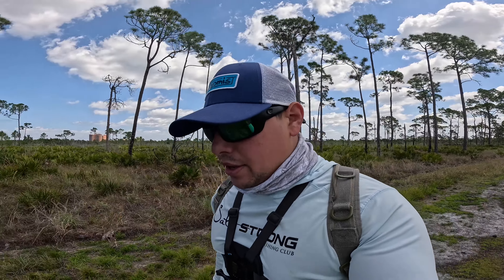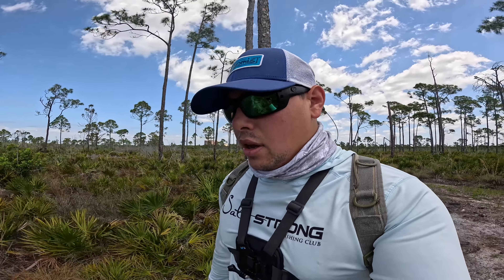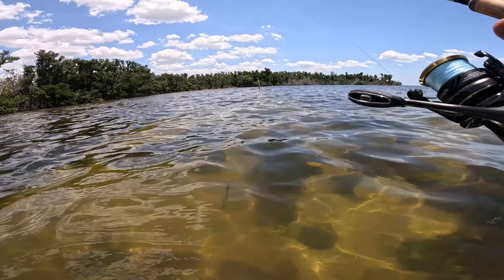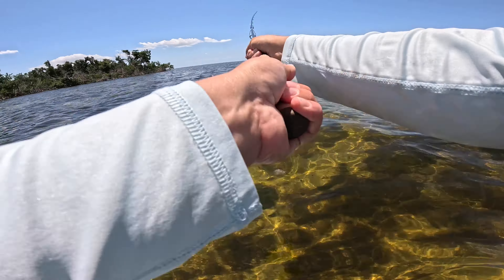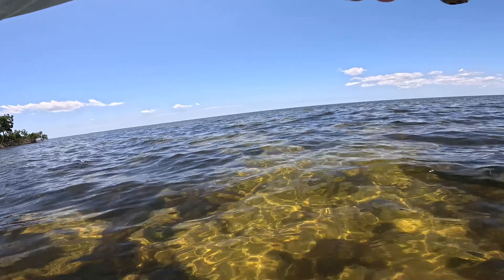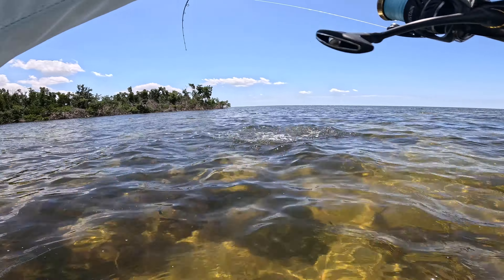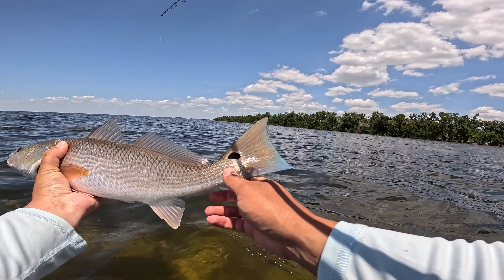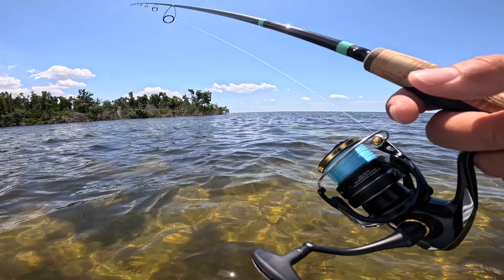LeBronze is the KING of the Flats 👑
Inshore slam on the LeBronze 4” paddletail

Become a part of their insider club RISK FREE
(Tackle discounts, access to exclusive apps and fishing coaches, and much more!)

Setup Used:
G Loomis GCX Inshore 904S F
Shimano Sustain 3000
10 lb Daiwa J braid 8X grand
30 lb yozuri flourocarbon leader